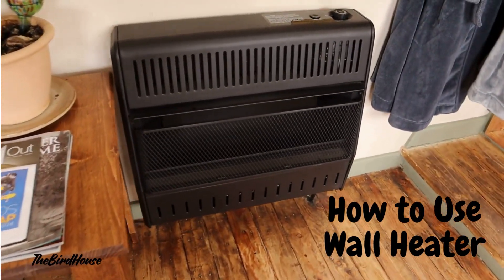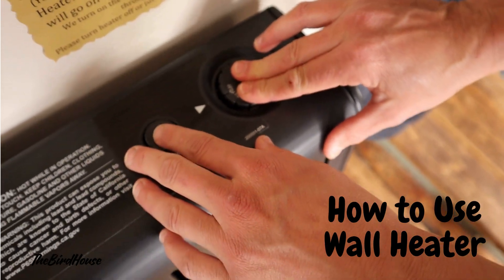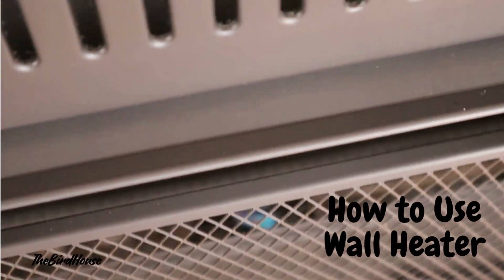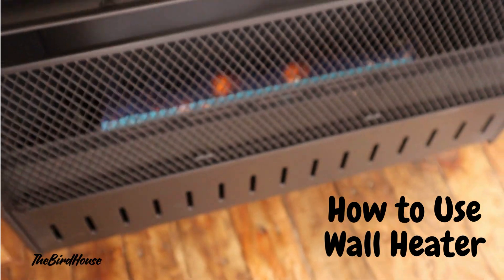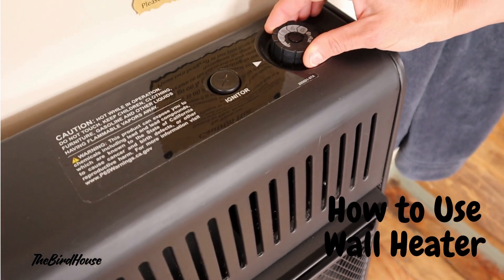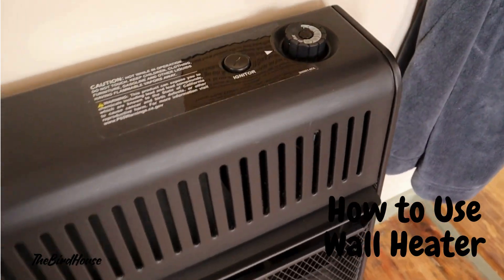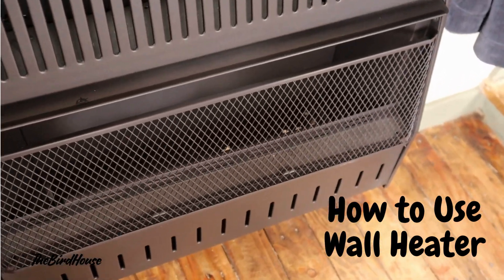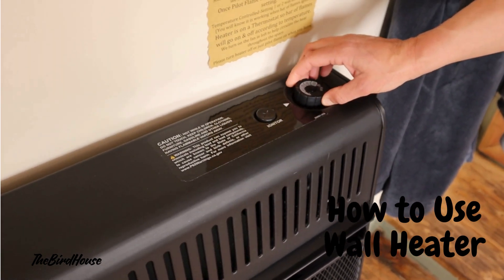How to use wall heater in The BirdHouse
Propane wall heater quick how to video